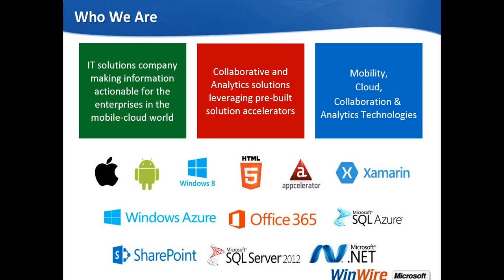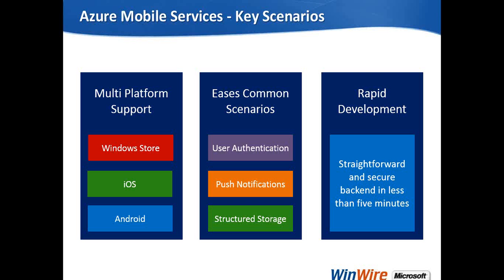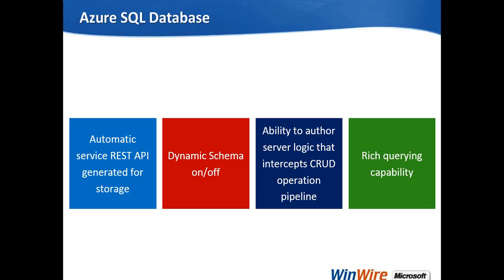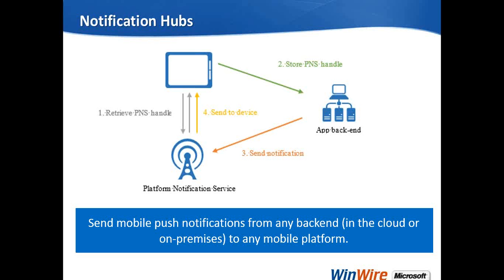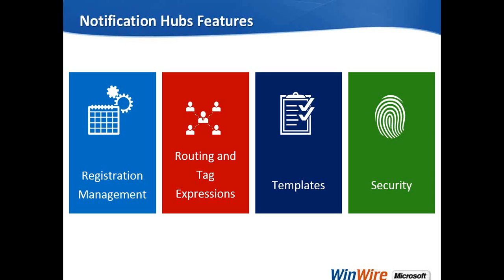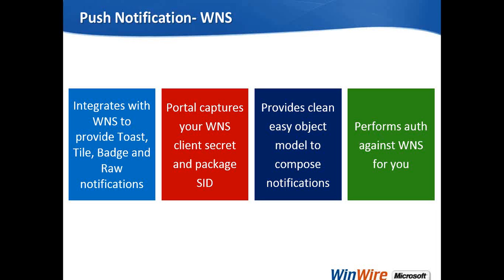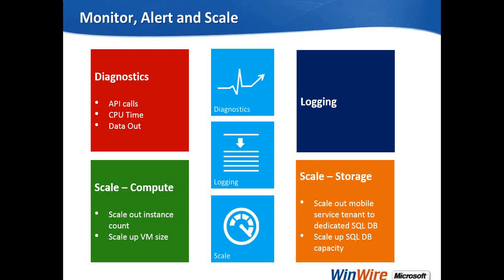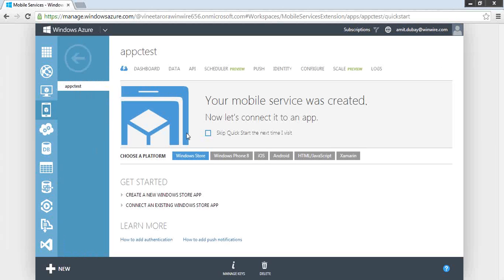Windows Azure Mobile Services – Deep Dive